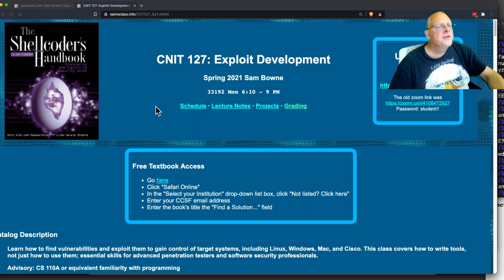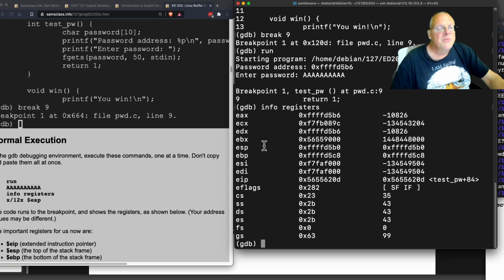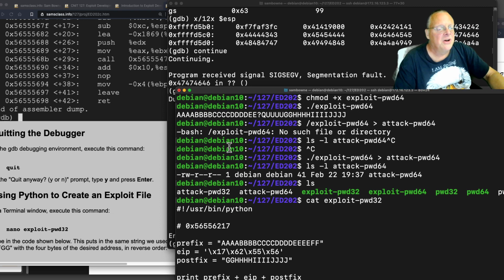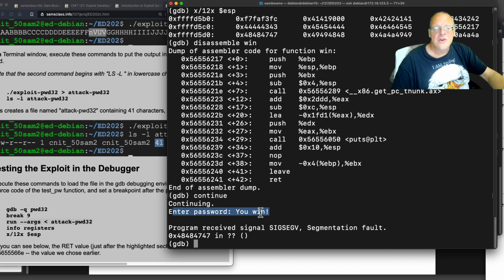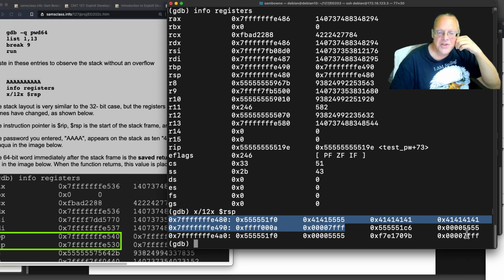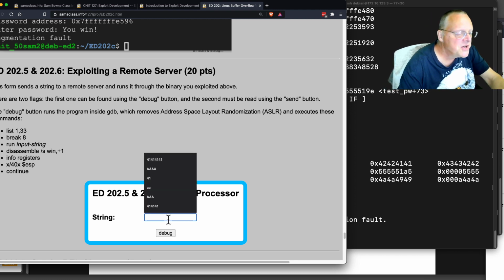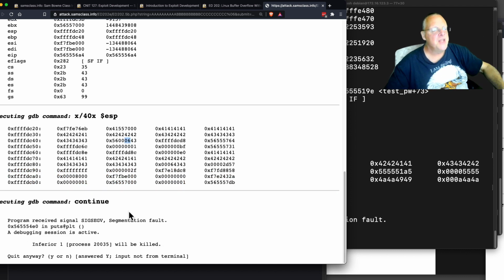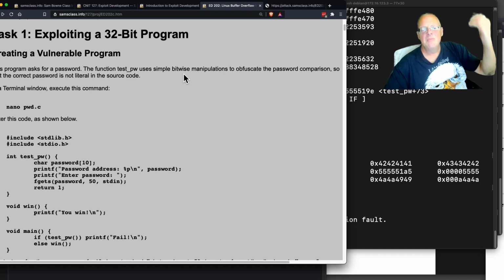ED 202 Demonstration: Buffer Overflow Without Shellcode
For an Exploit Development class